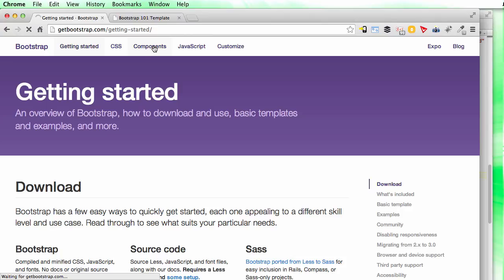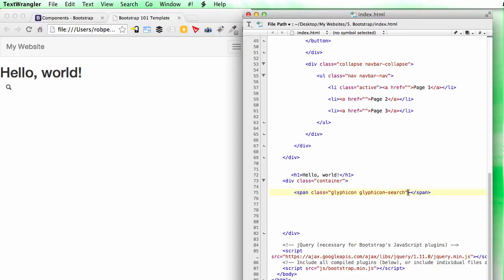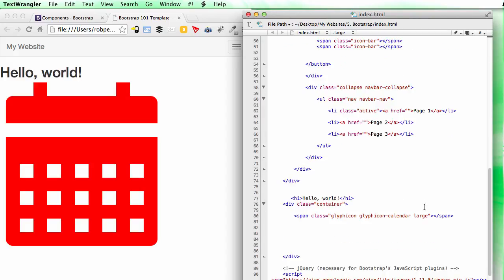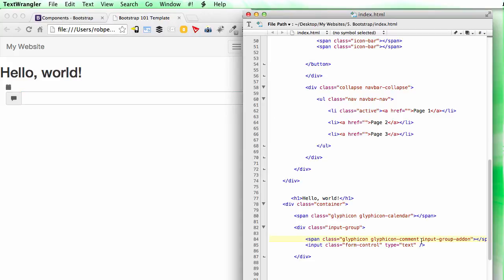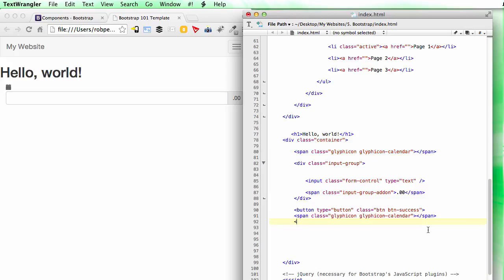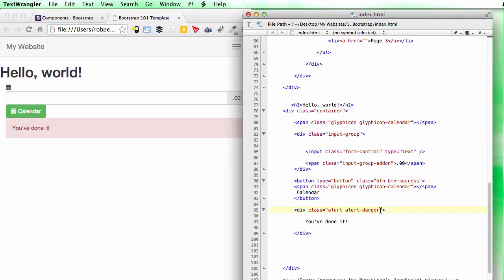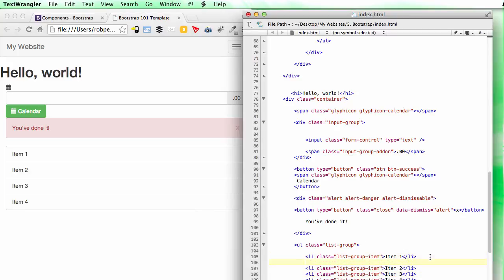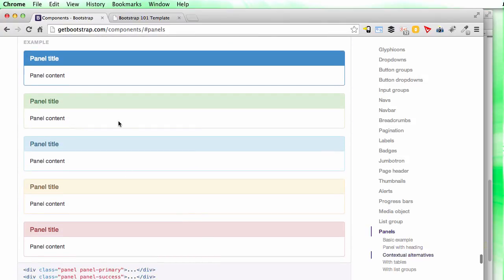006 Bootstrap Components